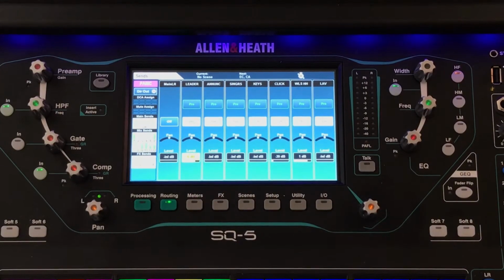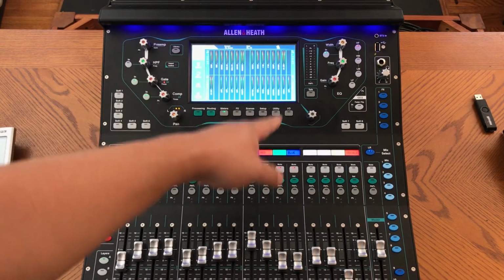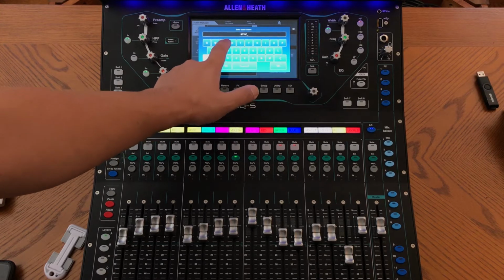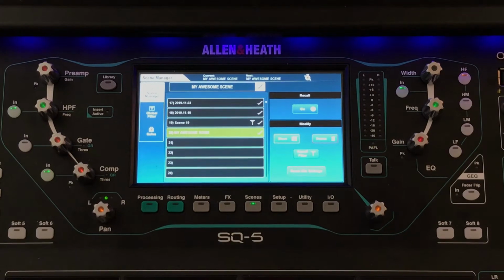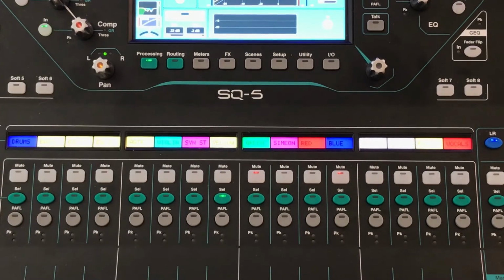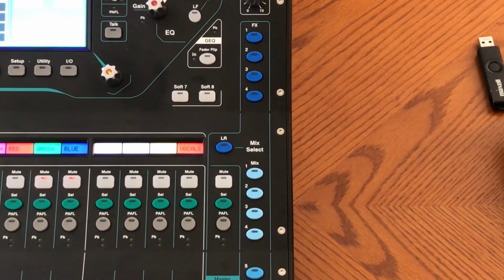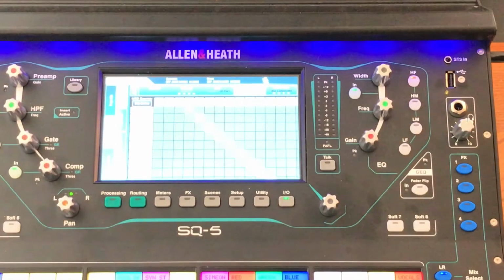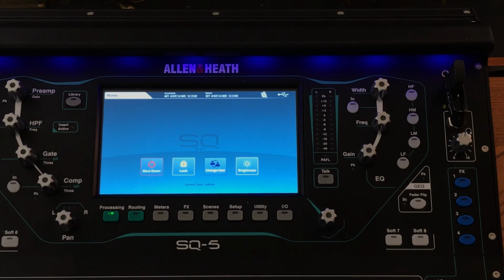SQ 5 Routing, FX, Strip, SQ Drive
SQ-5 Routing, FX, Strip, SQ-Drive usage